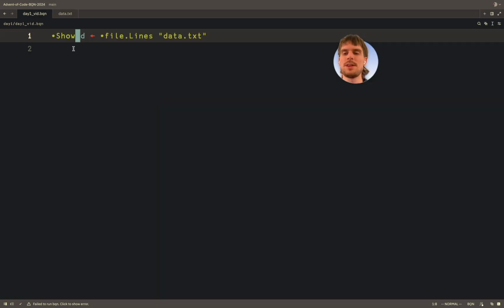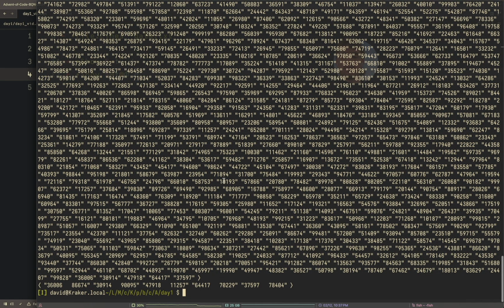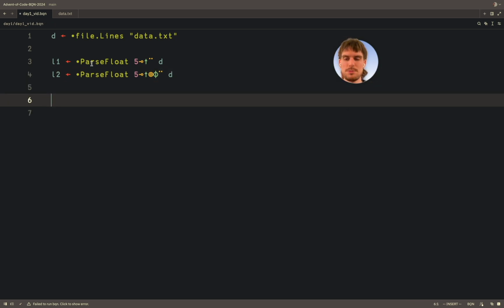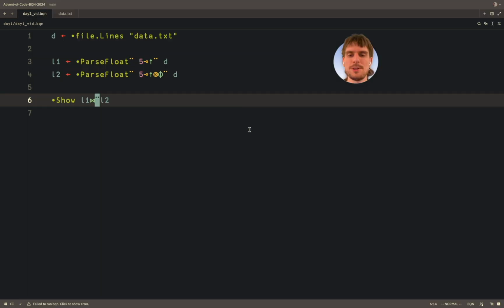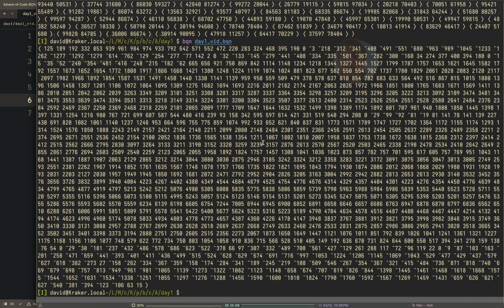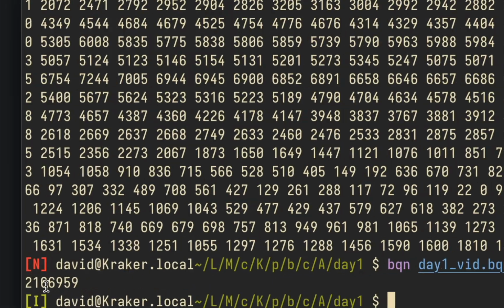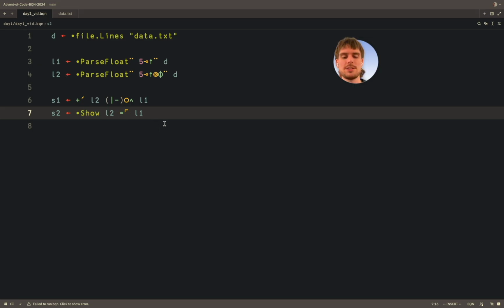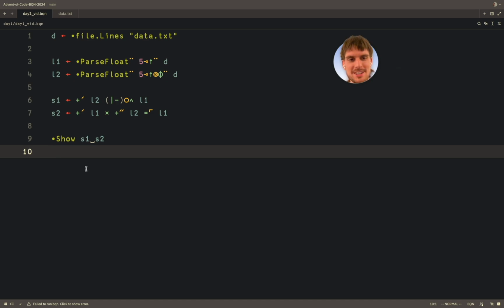Advent of Code in BQN Day 1 (2024)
Intro 00:00
Solution 1 01:07
Solution 2 04:00